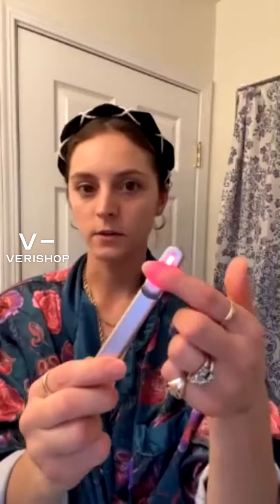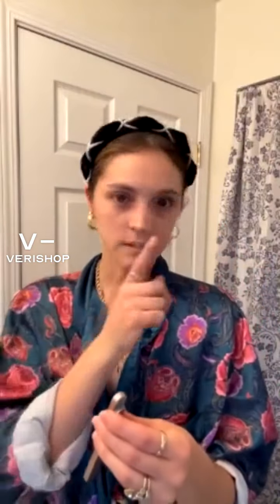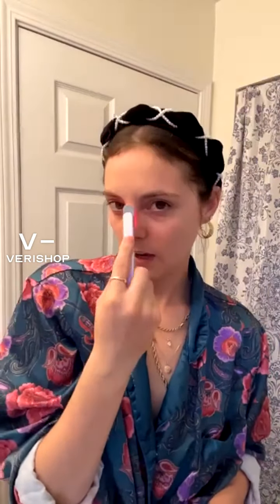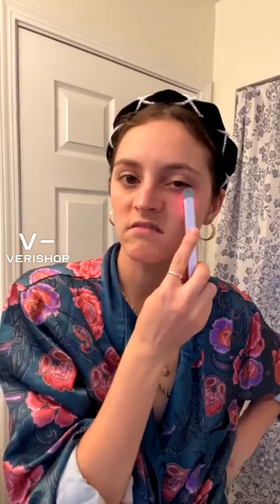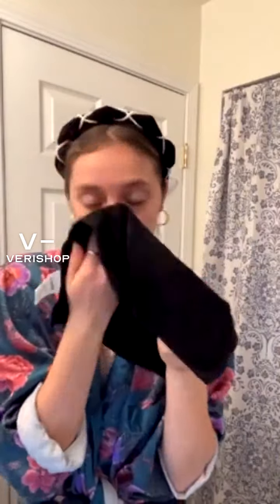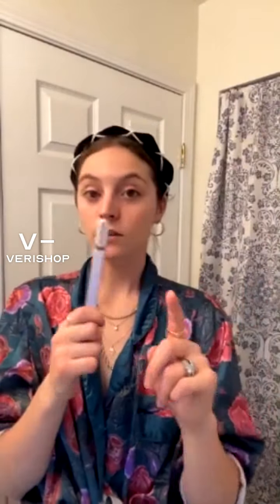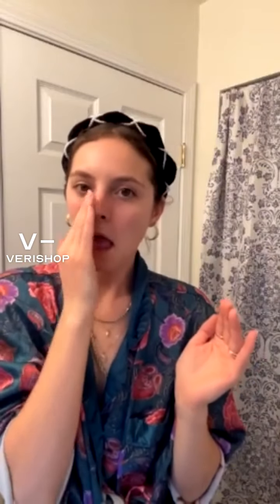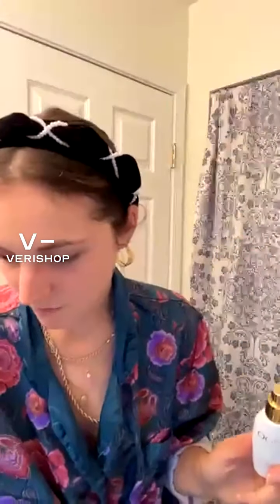Nighttime Sensitive Skin Routine @annagolkayepez | Verishop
Nighttime Sensitive Skin Routine
Sensitive skin needs extra love! Sharing my routine and products I love to treat my skin with some tlc.